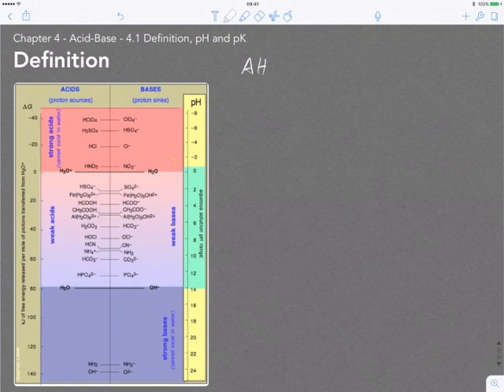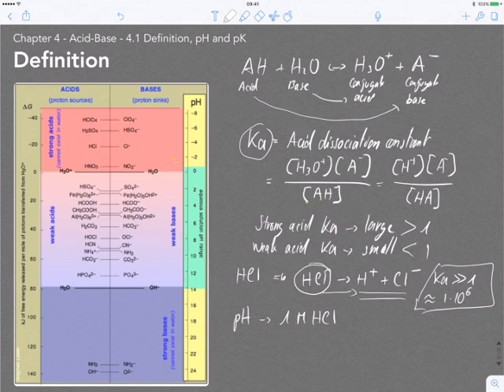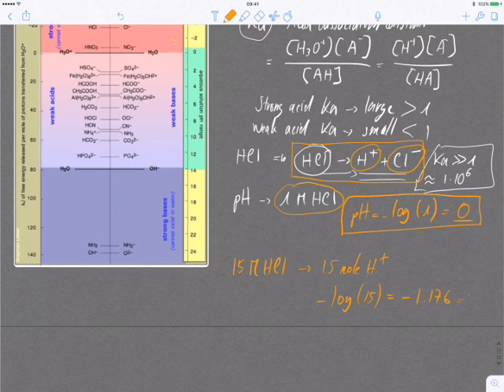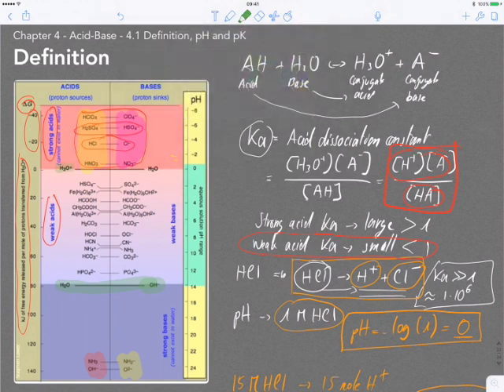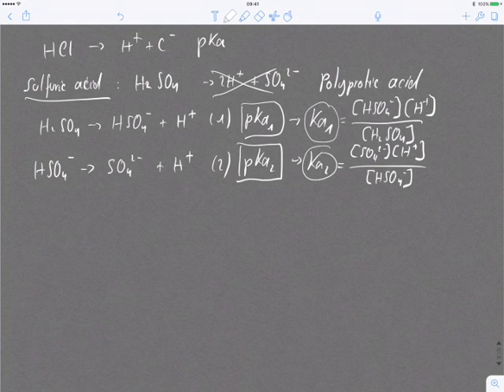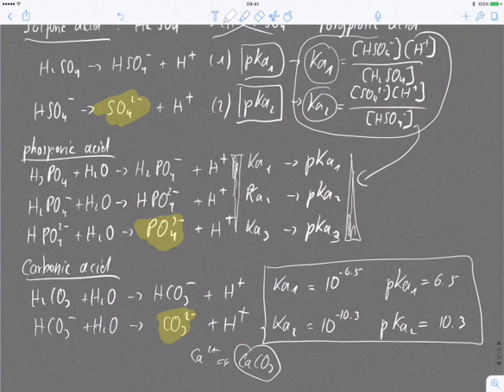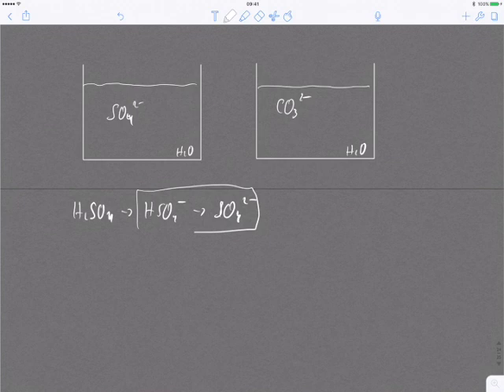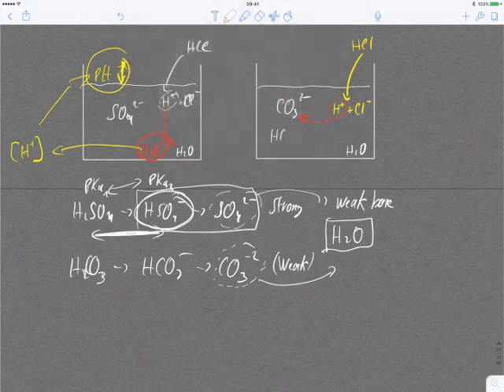Acid-Base - Lecture 3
Table of acids and bases, pH-pKa relationship, and polyprotic acids